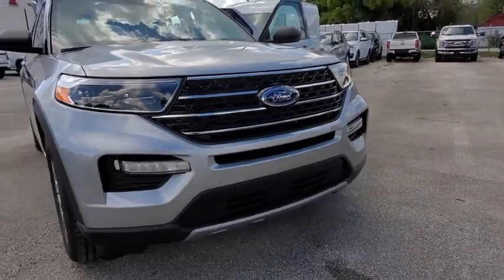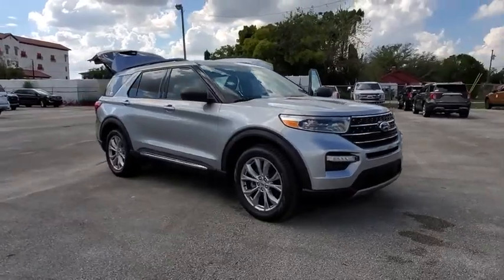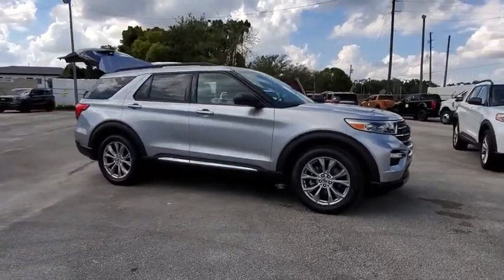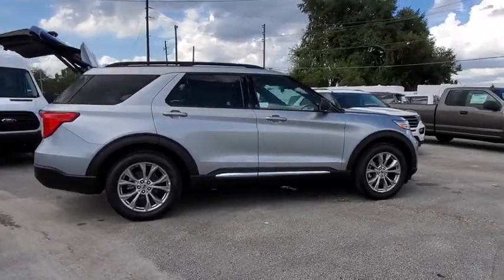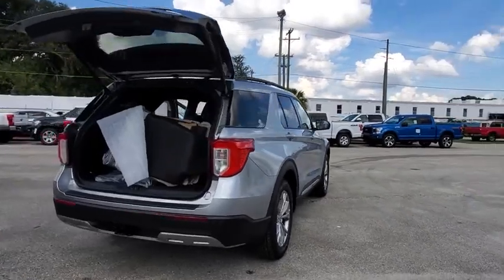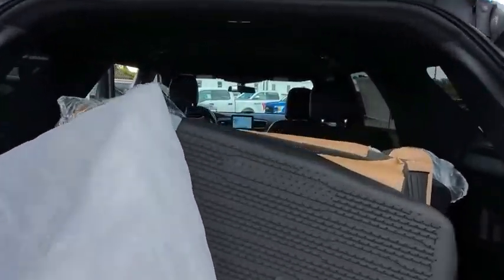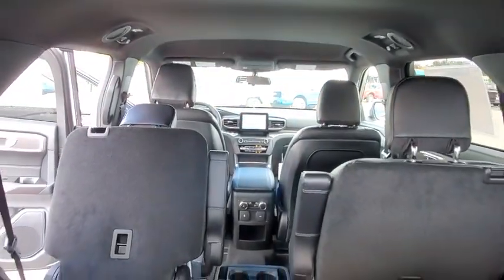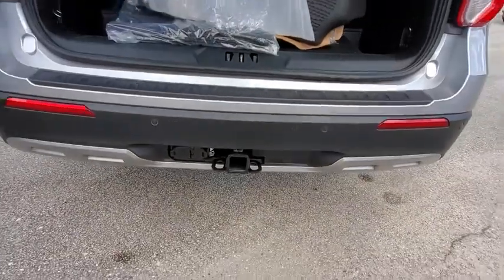2020 Ford Explorer Maitland, Winter Park, Orlando, Altamonte Springs, Sanford, FL LGA48846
Silver New 2020 Ford Explorer available in Maitland, Florida at Peacock Ford. Servicing the Winter Park, Orlando, Altamonte Springs, Sanford, FL area.

Peacock Ford
1875 S Orlando Ave

Factory MSRP: $45,135 $3,850 off MSRP! 21/28 City/Highway MPG Priced below KBB Fair Purchase Price!brbrbrThank you for shopping with Peacock Ford. At Peacock Ford you can enjoy great benefits such as a complimentary car wash after every service visit, full service collision center and a great selection of new and pre-owned cars, trucks and SUVs. We are your local family owned Ford dealer. Price includes: $500 - Retail Customer Cash. Exp. 01/02/2020, $500 - Retail Bonus Customer Cash. Exp. 01/02/2020, $1,000 - Bonus Customer Cash. Exp. 10/31/2019